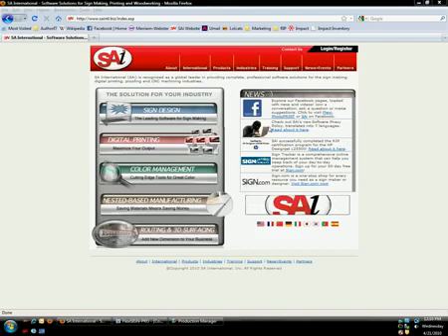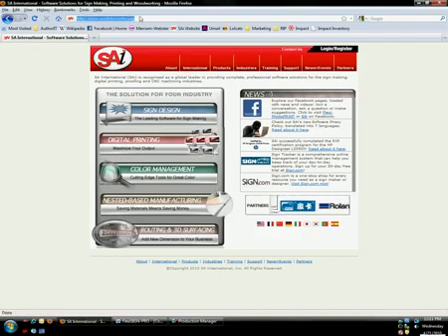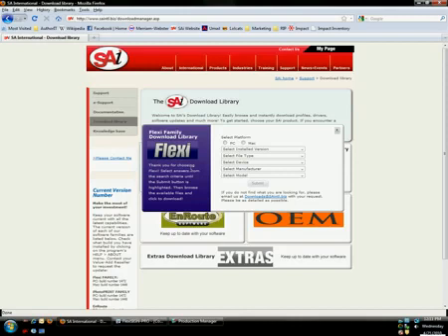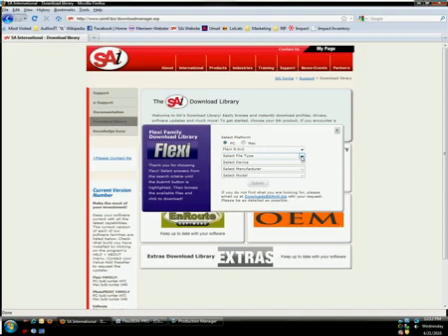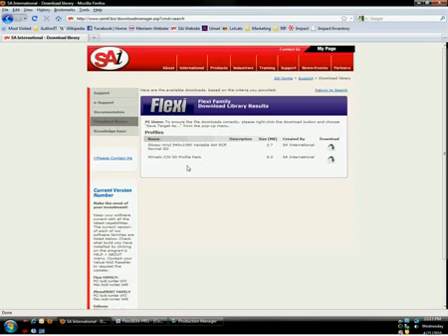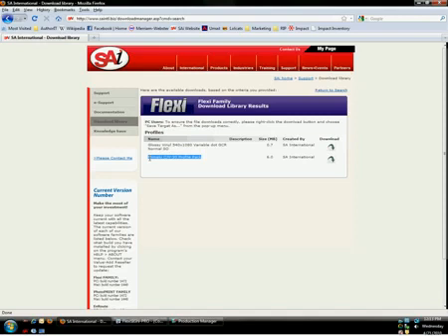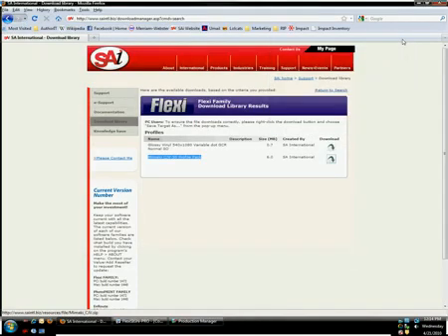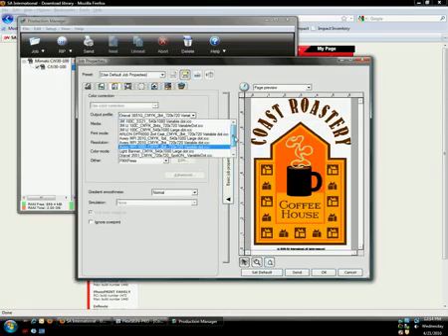Download ICC Profiles in Flexi and PhotoPRINT , como bajar perfiles ICC con tu Photo print PRO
Video que aclara los tipos de impresion Cortesia
cotizar con tenemos chat en vivo consultanos
para empezar a imprimir como negocio contactenos por nuestro Chatenvivo en la seccion de soporte de